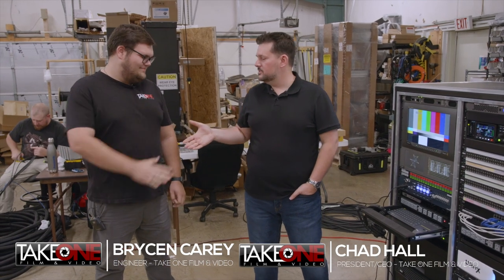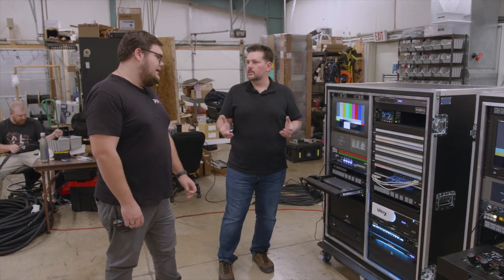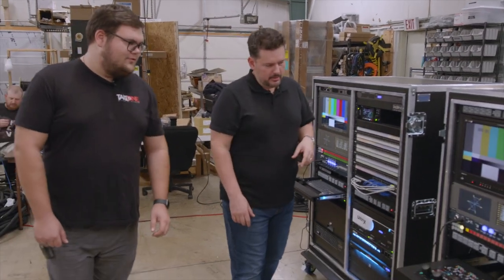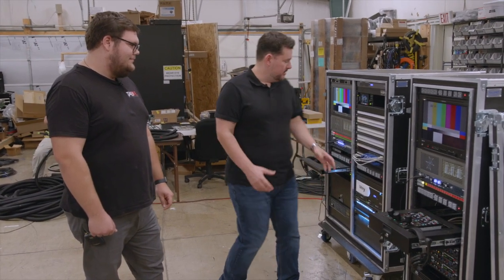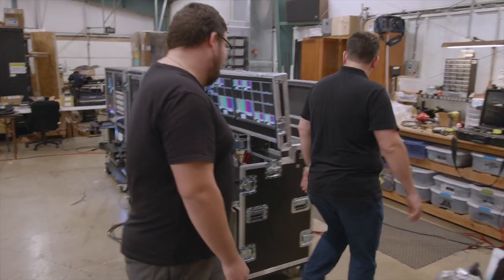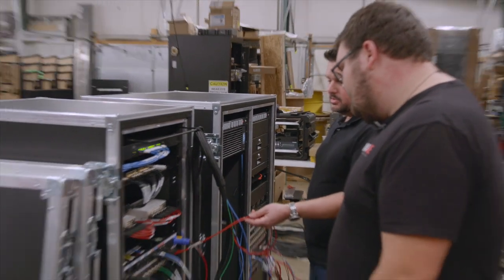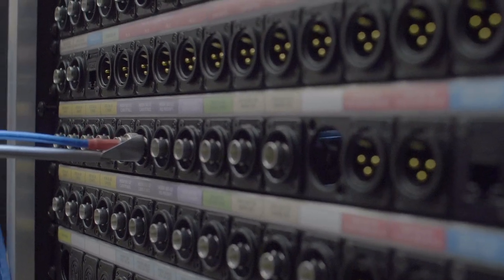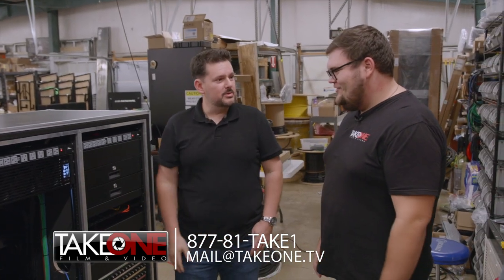HD/4K Video Flypack Design - Production Studio Control Room on Wheels!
@TakeOneFilmVideo - This is a behind-the-scenes tour of our design and build of a video "Flypack" production control room system made to take on the challenging environment of touring and traveling video production.  Take One Film & Video has a team of engineers with decades of experience in the touring and live entertainment industry and we know what it takes to design and build systems that will take abuse and still be extremely reliable.

When you’re making an investment into a new or upgraded video system or projection screens, make sure to have a knowledgeable team who can help pick the right solution that fits your budget.